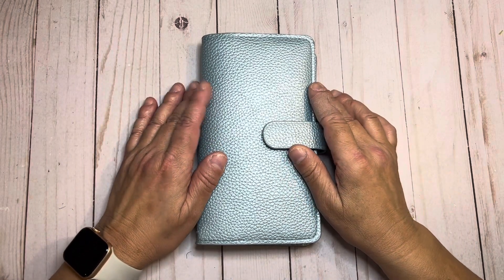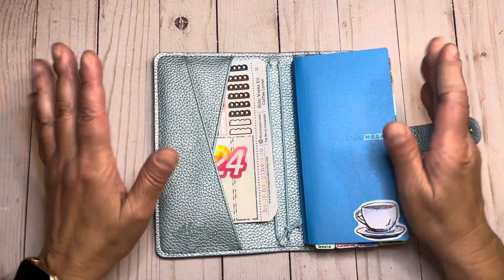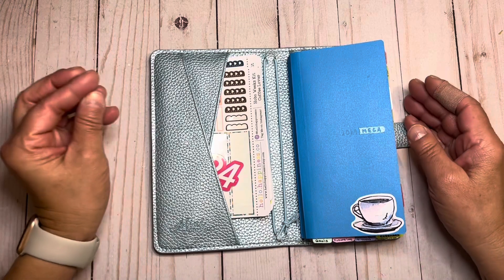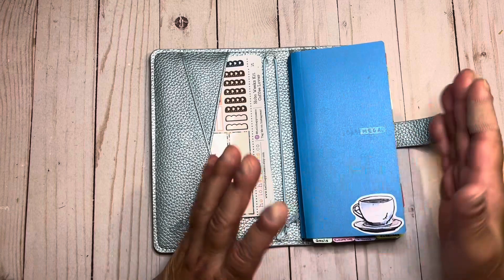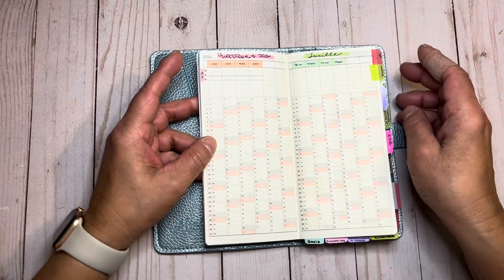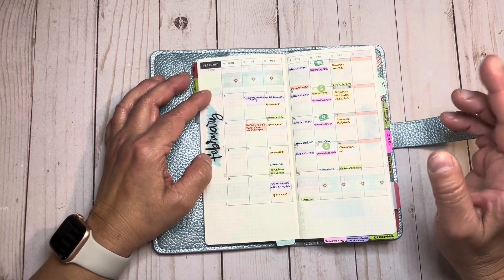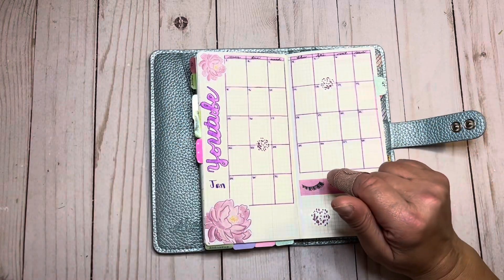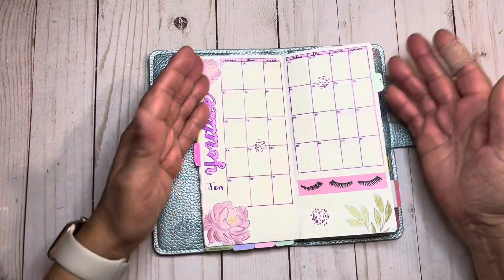UPDATED 2024 HOBONICHI SNEAKER WEEKS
I wanted to share a couple of changes /additions I’ve made to my 2024 Hobonichi Weeks. hobonichi # planning

Thank you for stopping by! I appreciate each of you! ❤️

Let’s connect on Instagram. It’s a place where I like to randomly share planner chats, planner changes/updates, journals, unboxings, health and more.